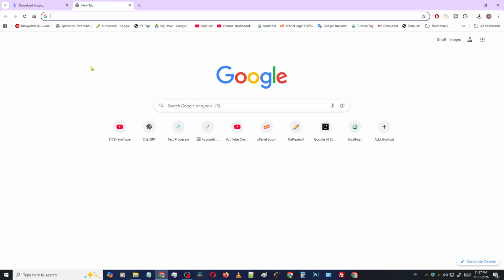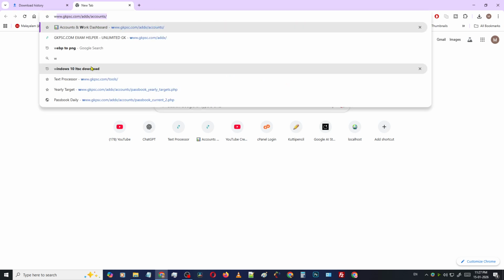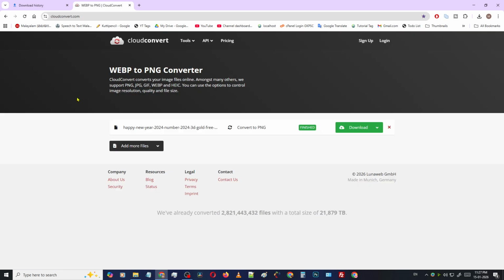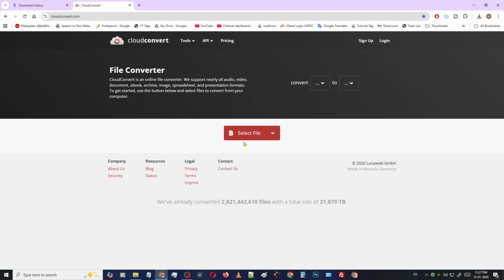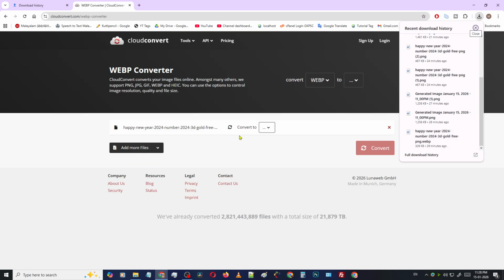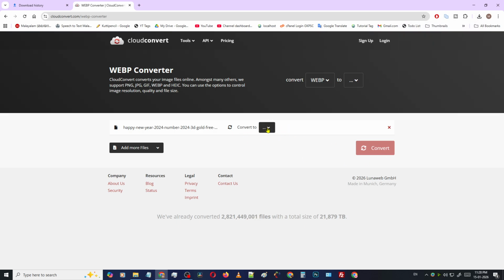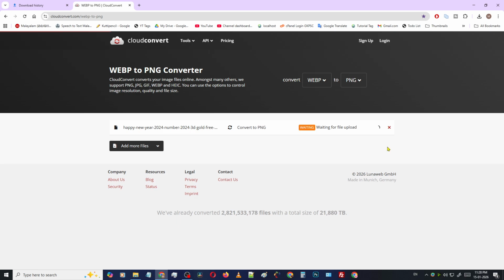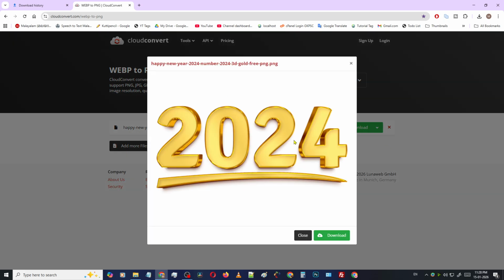how to convert webp to png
0:01 Intro
0:03  video in English